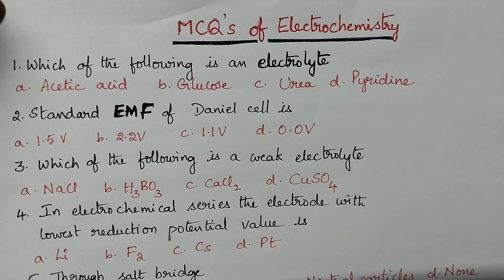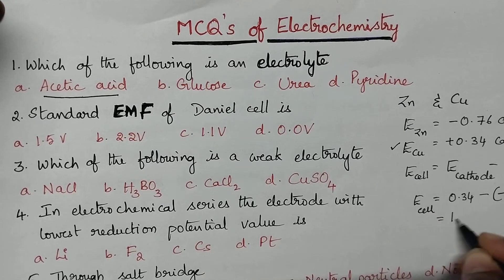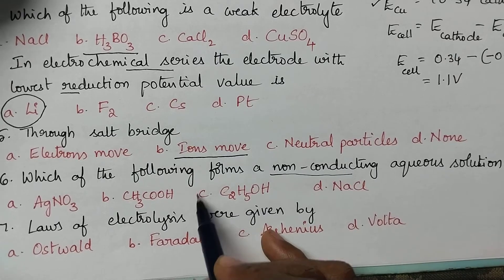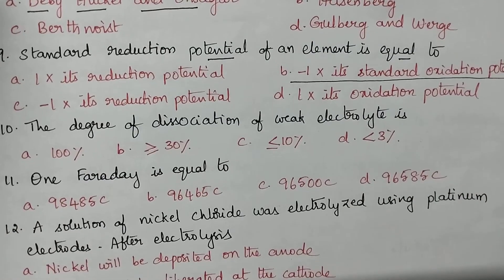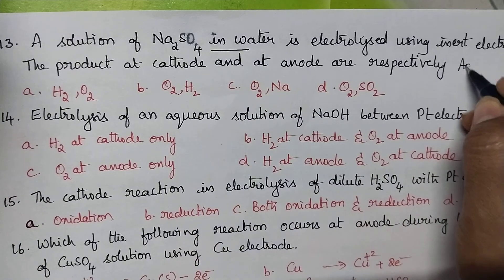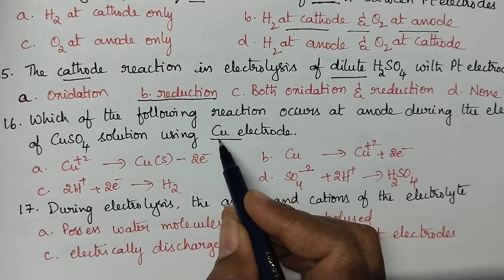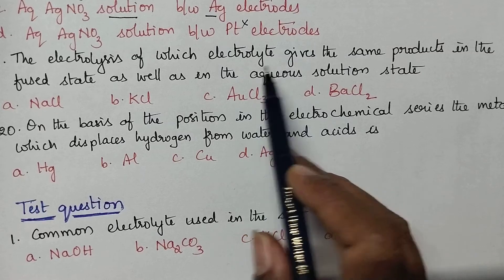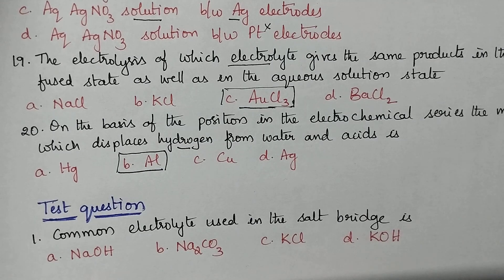Electrochemistry# MCQ's#ECET#Gunshotquestion#EAMCET#NEET#NCERT#ClassX, XII#Diploma#appliedchemistry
Electrochemistry# MCQ's#ECET#Gunshotquestion#EAMCET#NEET#NCERT#ClassX, XII#Diploma#appliedchemistry#@almadam

Electrochemistry
Important questions
Gunshot questions
Electrochemical series
Electrolysis
Galvanic cells
Electrolytes
Electrolysis
Inert electrodes
Active electrodes
ECET
EAMCET
NCERT
NEET
Diploma
B.Tech
Intermediate
Class XII